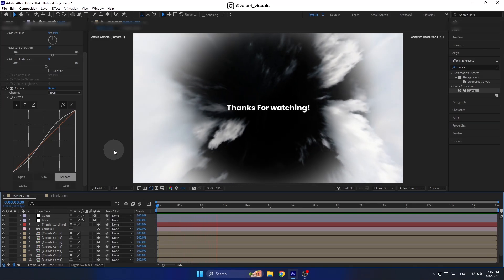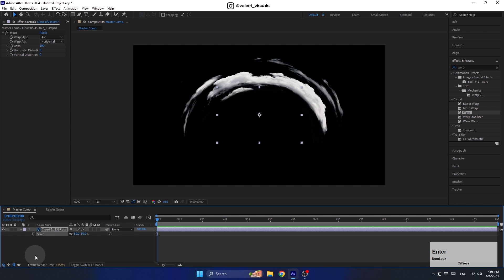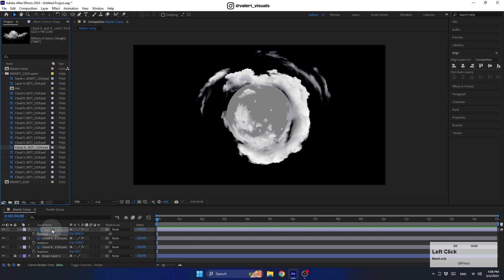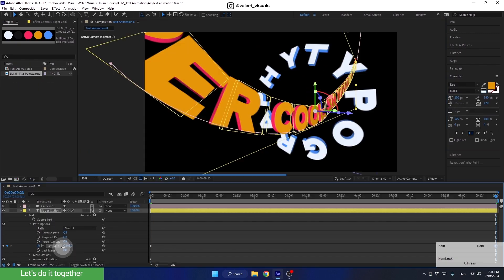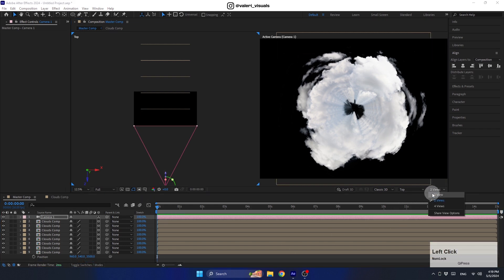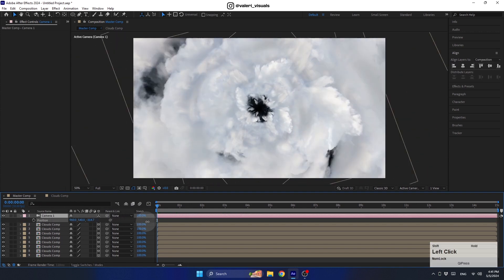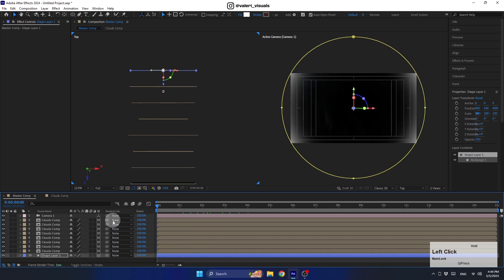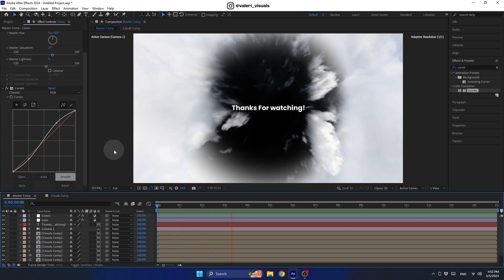Clouds Tunnel Animation. After Effects Tutorial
Hi guys, welcome to my new After Effects tutorial! Today, I'm going to show you how to create a super cool Clouds Tunnel!

00:00 - Intro
00:40 - Finding the assets
01:12 - Design the scene
06:22 - Tunnel Creation
09:00 - Animation
13:30 - Final touches